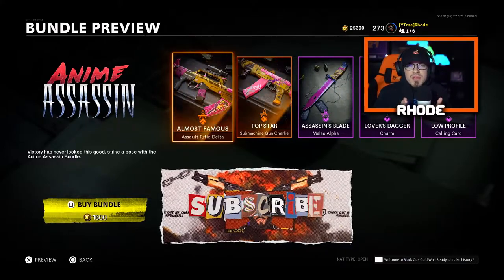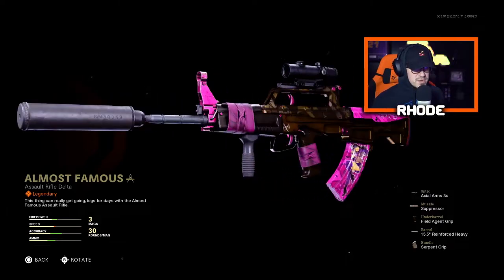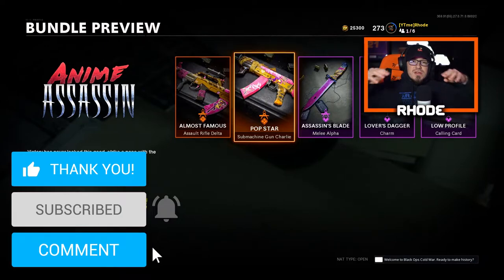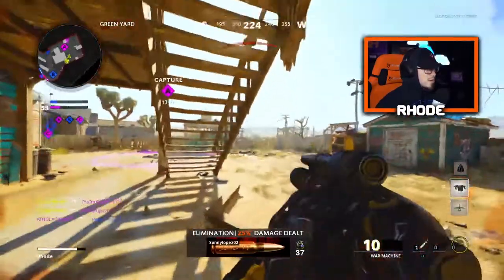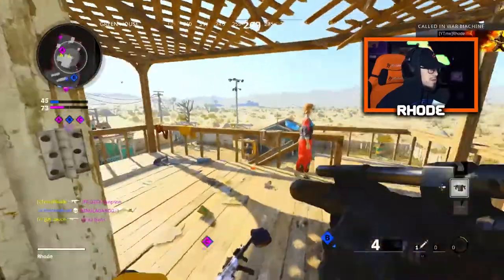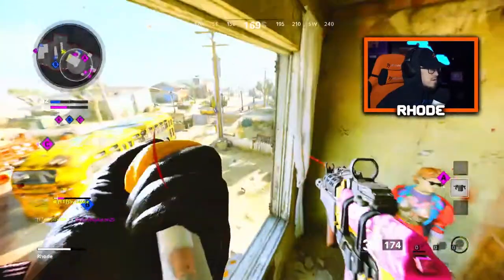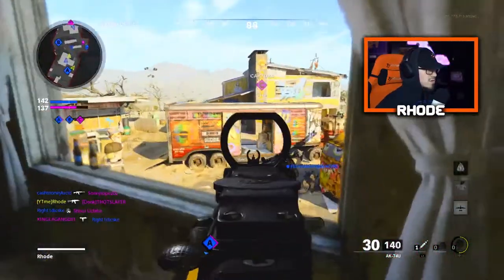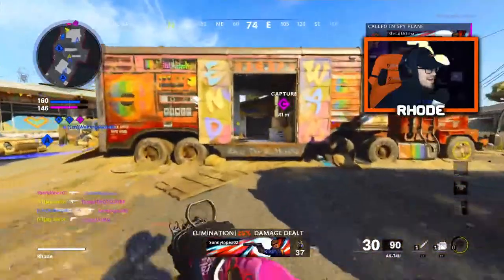NEW "POP STAR" AK74u in COLD WAR! (ANIME ASSASSIN BUNDLE COLD WAR) ANIME WEAPONS CALL OF DUTY!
NEW "POP STAR" AK74u in COLD WAR! (ANIME ASSASSIN BUNDLE COLD WAR) ANIME WEAPONS CALL OF DUTY! ANIME ASSASSIN BUNDLE IN BLACK OPS COLD WAR... ANIME WEAPONS CALL OF DUTY! ANIME ASSASSIN BUNDLE!

My videos mainly consist of:
~ Warzone
~ New Updates